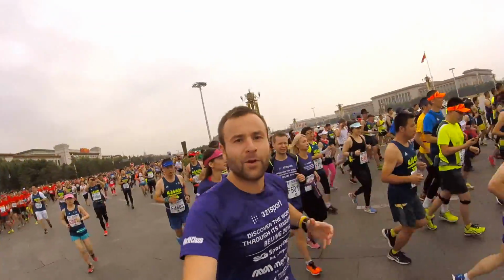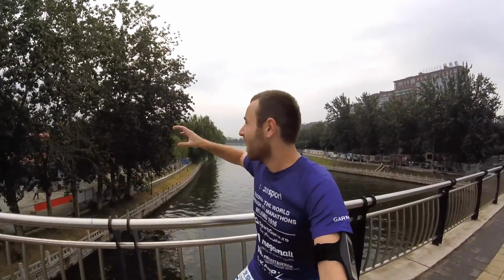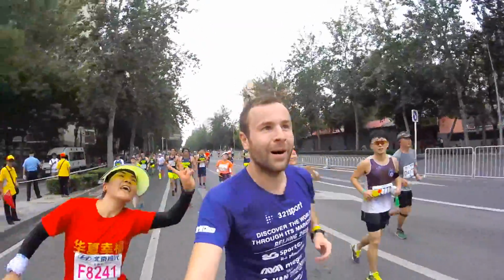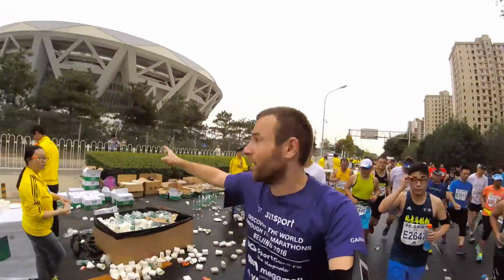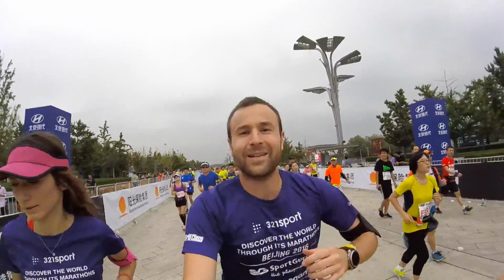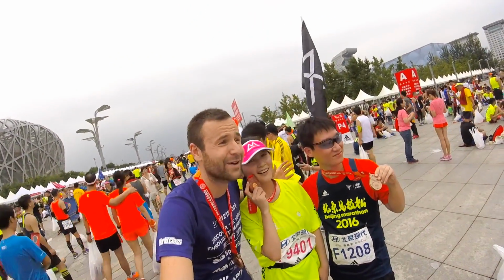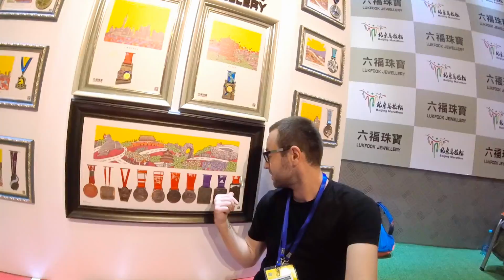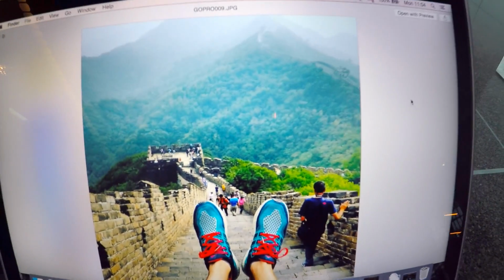Beijing Marathon (China) - Discover the World through its Marathons [running documentary]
Let's go on a journey to explore the beauty of the world by running in the most important competitions.
I'm Radu Restivan (321sport) and I invite you to "Discover the World through its Marathons"!

In this episode you'll get to find out everything about Hyundai Beijing Marathon 2016 & more: the race track, the atmosphere, the supporters, the city, the local cuisine and much more!
From Tian'anmen square to the Olympic Park and the Great Wall, you'll find out exactly what to enjoy in Beijing.

After watching the 25 minutes video, I'll bet that your start looking for a travel option for the 2017 Beijing Marathon :)

Mega Mall Bucharest, and also Garmin and World Class Romania for helping out with this episode.
Also thanks to the race organizers for providing help and the filming crew: Alex, Madalina & Mircea.

Are you an organizer of a marathon / running competition?